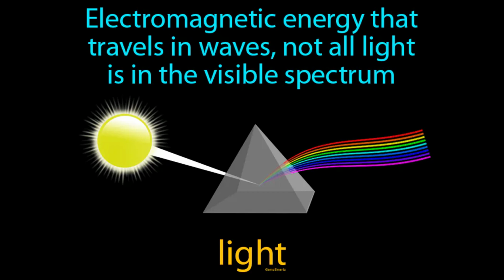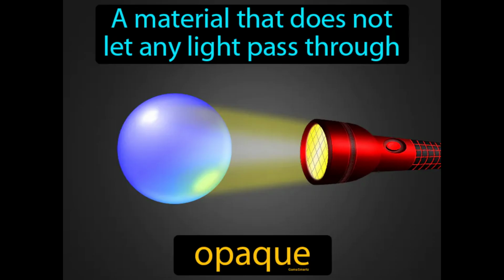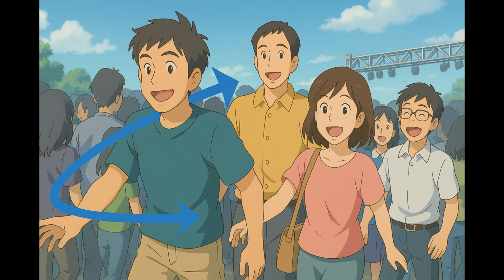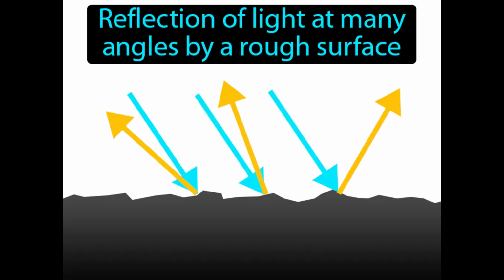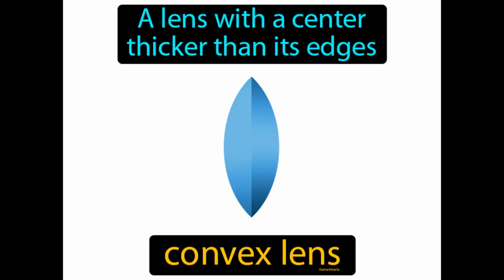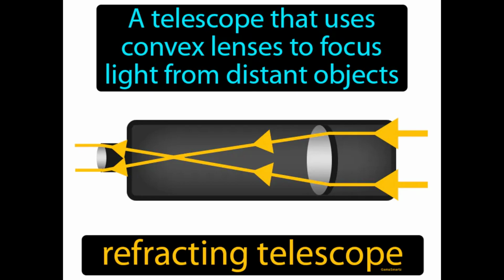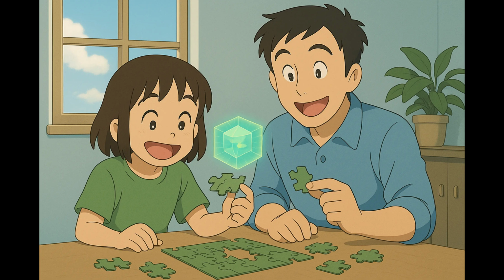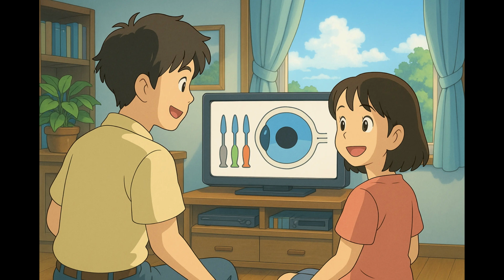Light - Lesson | Radience Gaming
Complete chapter compilation covering all key concepts in the Light lesson.

This comprehensive educational video covers all the important terms and concepts from the lesson 'Light' in Science. Perfect for students looking to review the entire chapter in one video.

Chapter information:
- Chapter: Light
- Subject: Science
- Grade Level: Physical Science